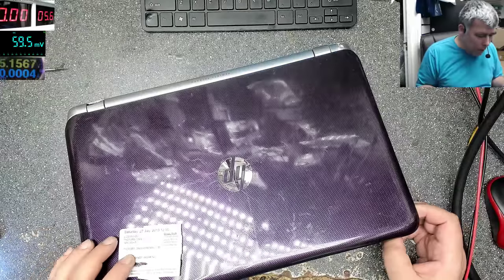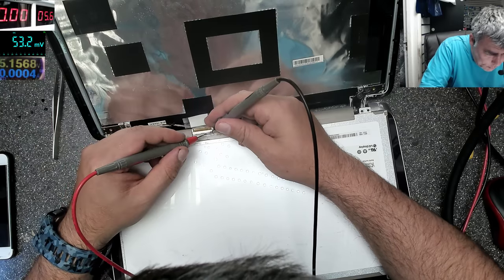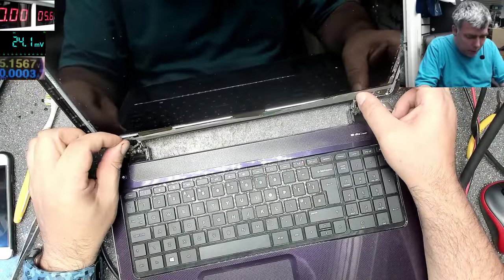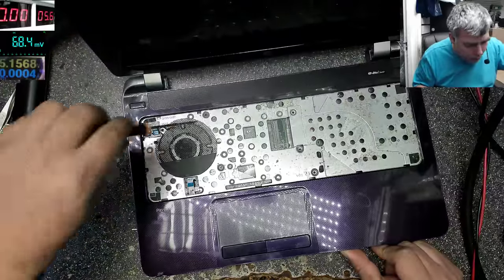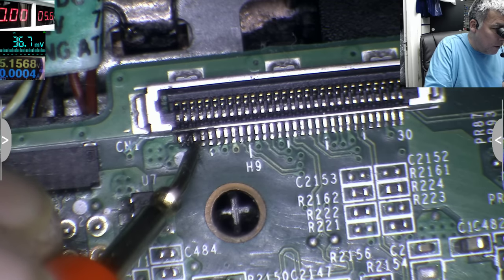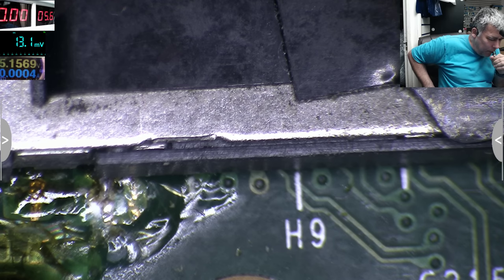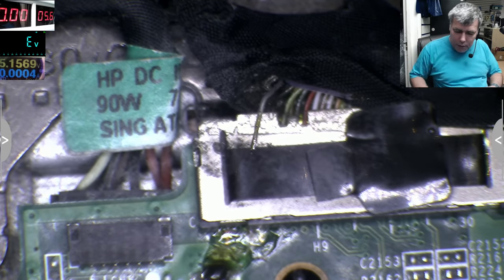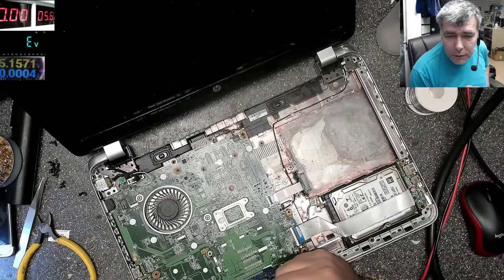Laptop backlight circuit - Diagnose and repair